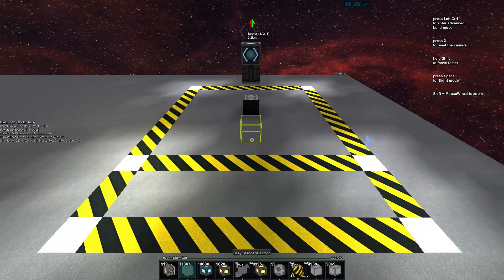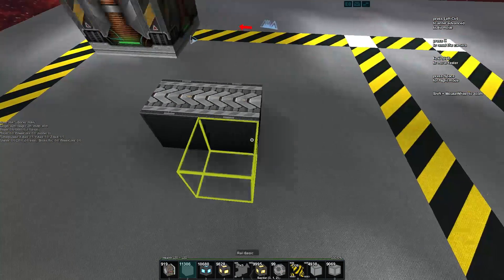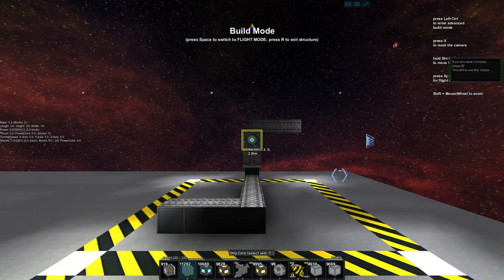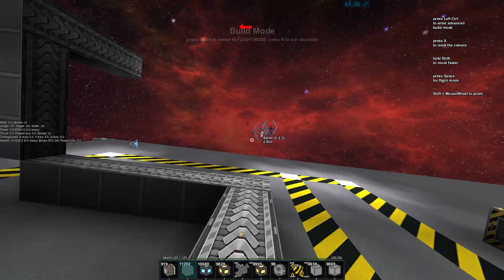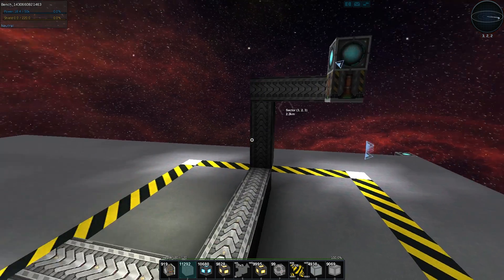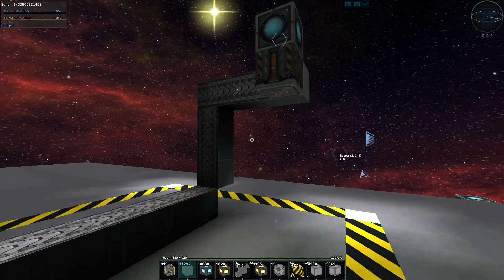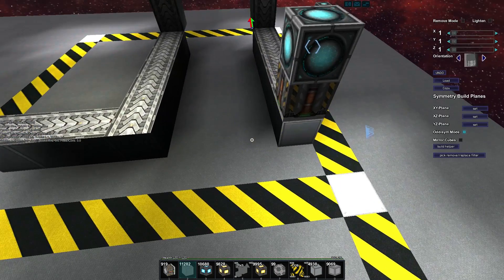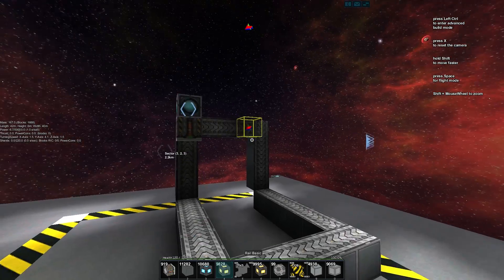Starmade Rails - 03 - Basic Rail Movement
Our rail update will soon be released, so let's get you up to speed with all things rails. Enjoy this series of tutorial videos that will equip you with all you need to know about rails.

In this episode we look at basic rail movement.